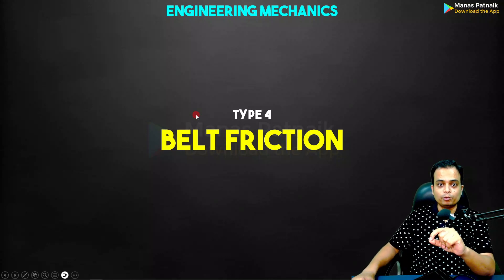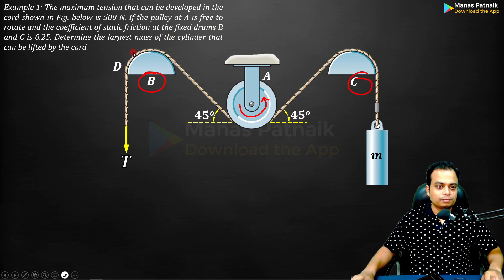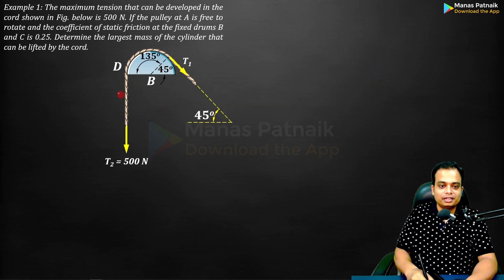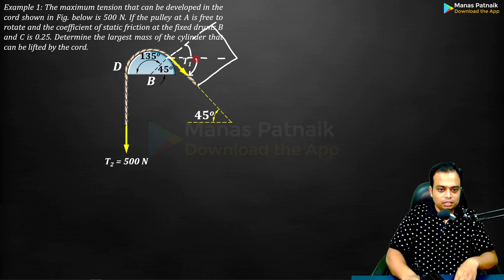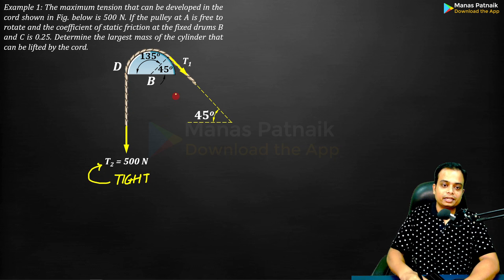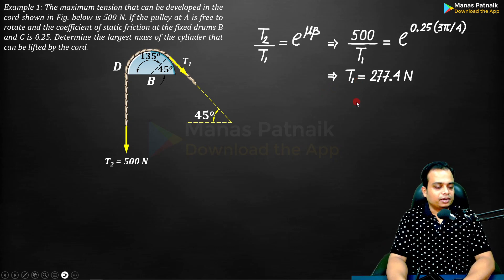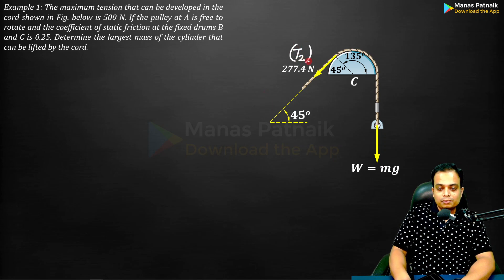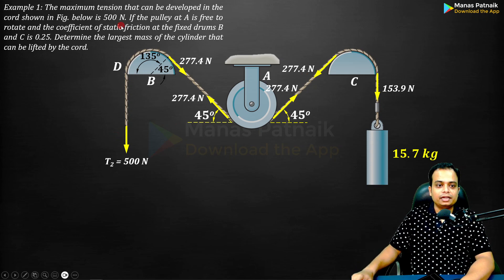Ratio of Tension in Flat Belt Drive | Example 1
The maximum tension that can be developed in the cord shown in Fig. below is 500 N. If the pulley at A is free to rotate and the coefficient of static friction at the fixed drums B and C is 0.25. Determine the largest mass of the cylinder that can be lifted by the cord.